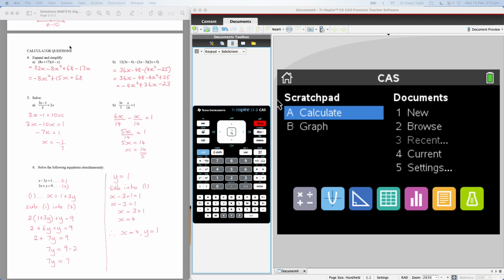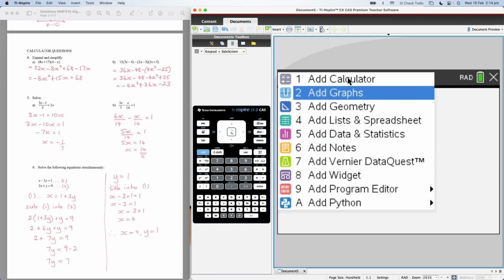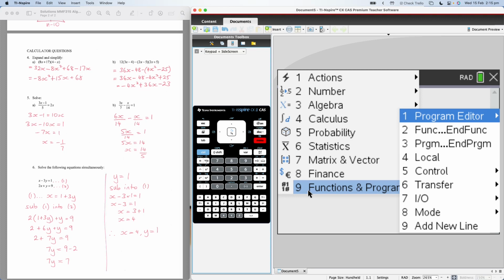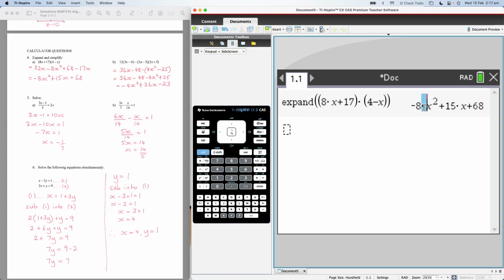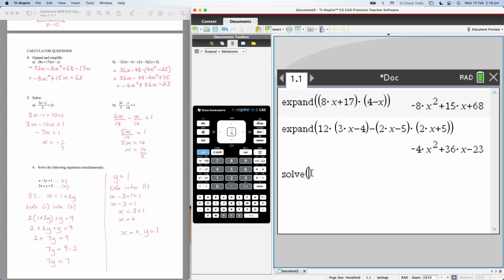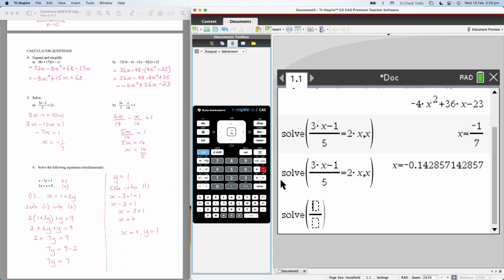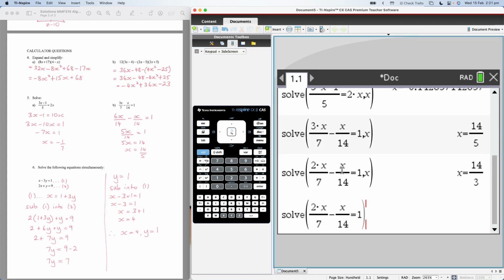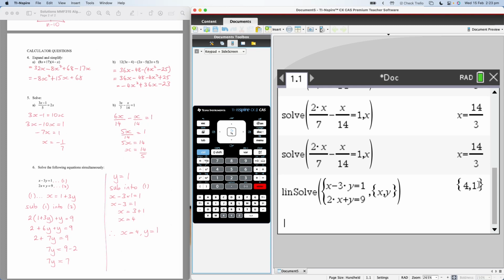GDC Skills 2 - Algebra Quiz 2.webm